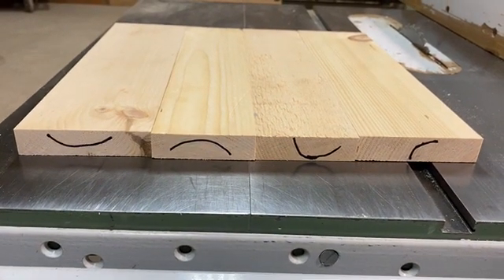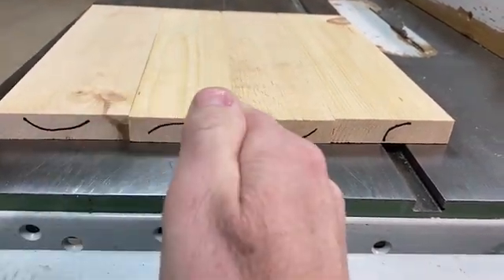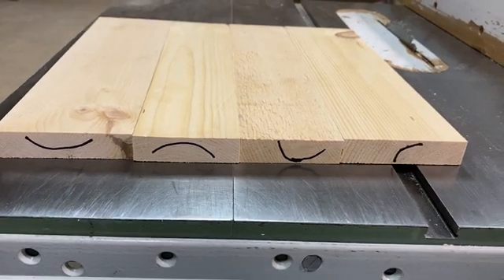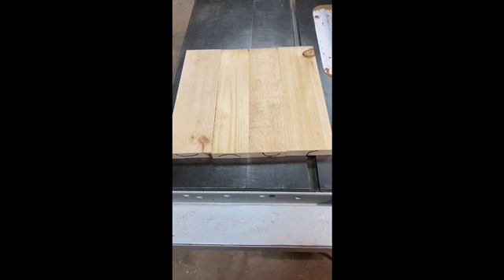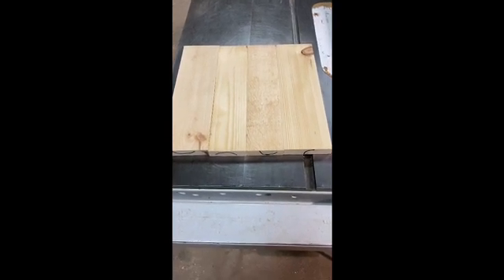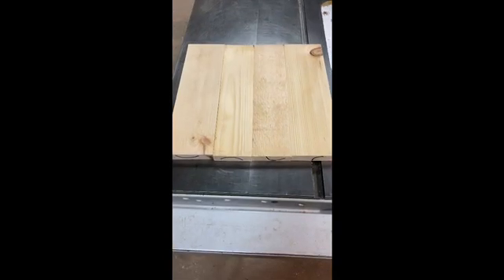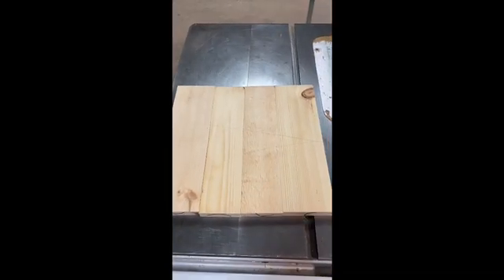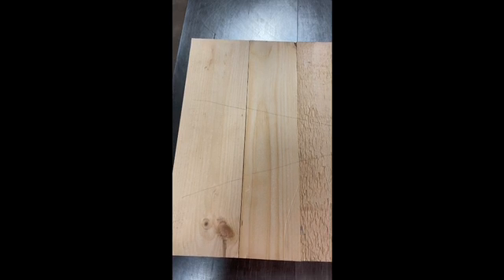Preparing panel for gluing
How to prepare and make sure panel is ready for gluing.